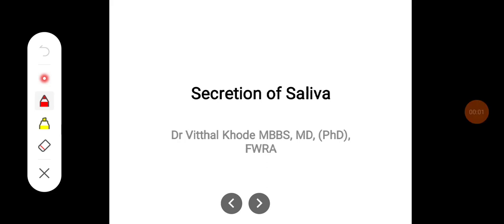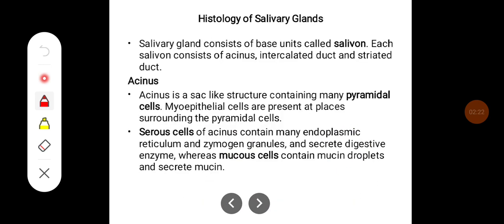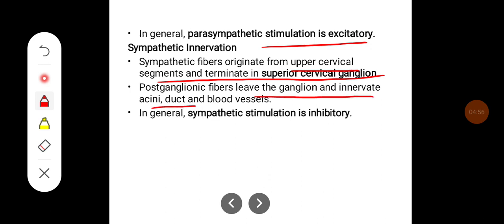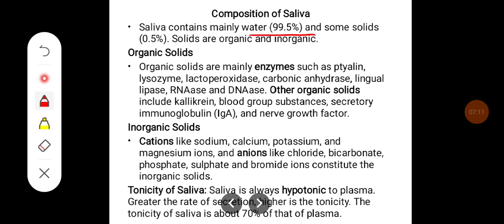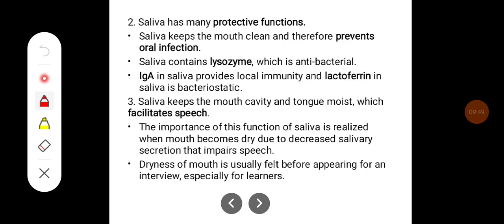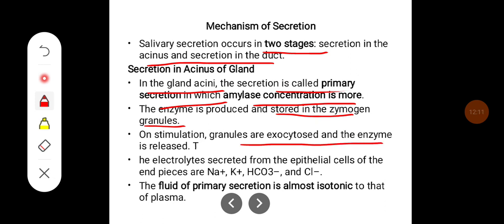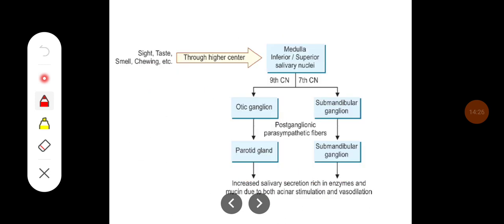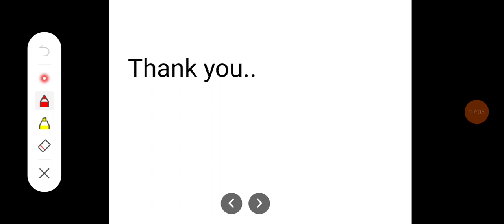Salivary secretion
Salivary
Motility of LI